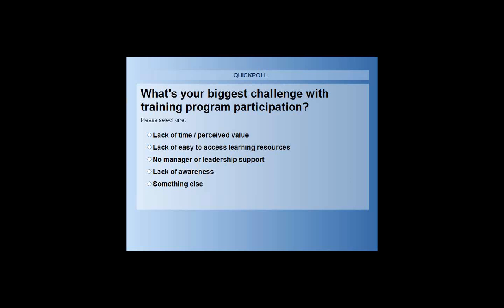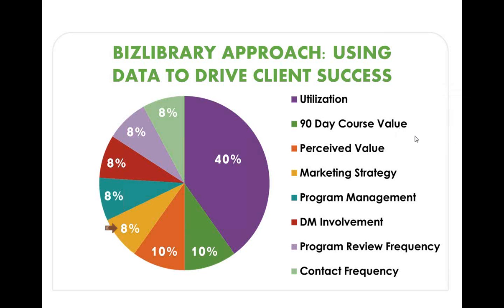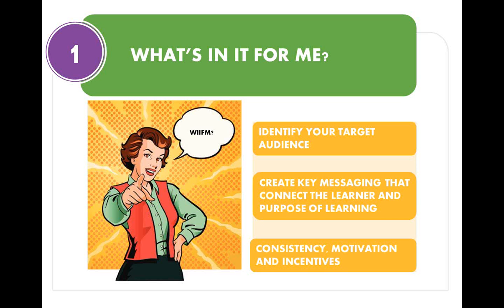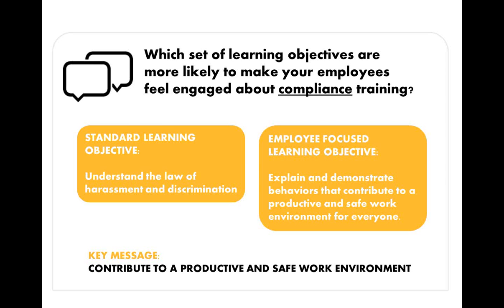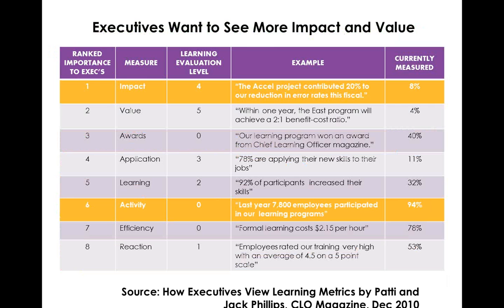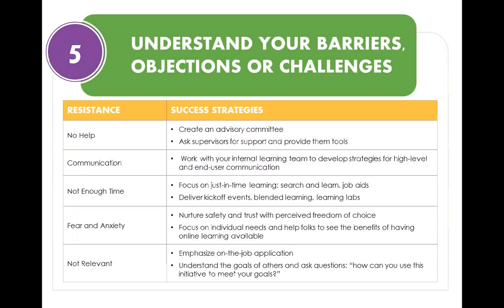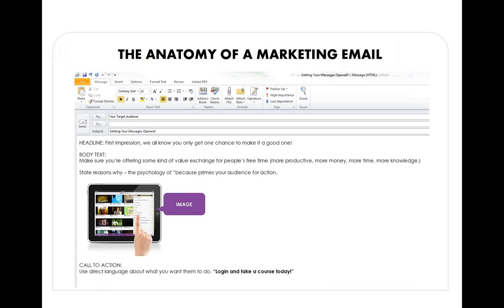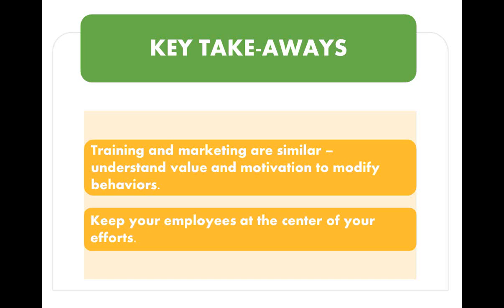10 Tips to Overcome the Training Usage Dip | Webinar 11.04.2014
Ultimately, both marketers and learning professionals want their targets to take some specific action. Whether you're trying to sell a product or convince an employee to use a new skill, you're trying to persuade someone to do something.

Often, that something involves change.

As the manager of your online training program, you likely spend a significant amount of time thinking about how to increase overall usage to ensure impact, value, and return on investment. What is often most challenging and yet most important is marketing.

How do you boost your learning program participation? In this webinar we’ll share ten marketing techniques to communicate the benefit of your training program and increase usage and adoption.